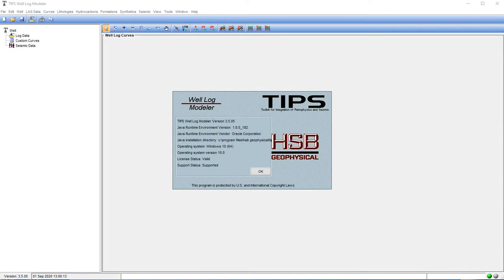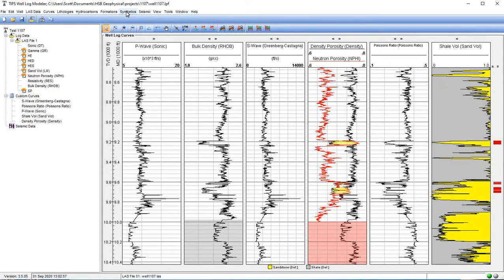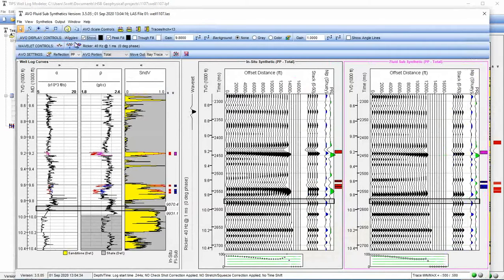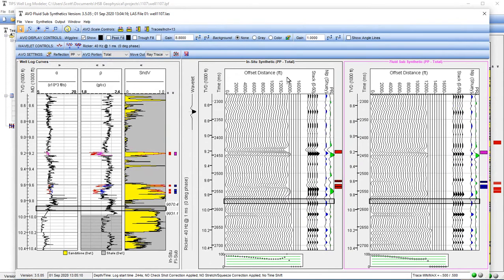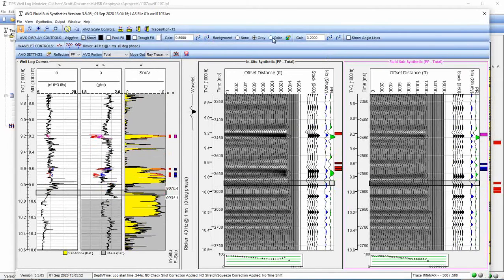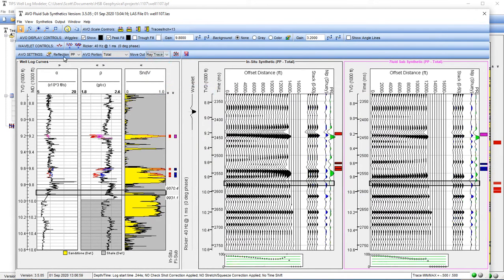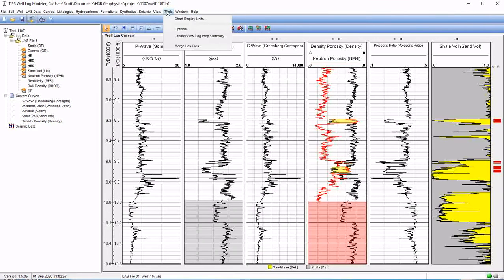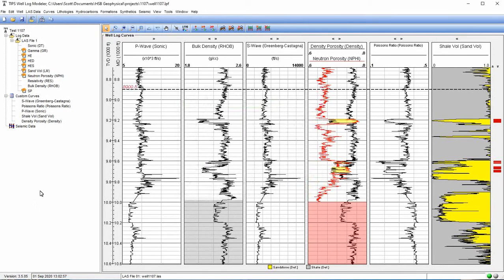TIPS Well Log Modeler 3.5.05 New Release Overview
Release in September 2020 contains many new features related to well ties, AVO Synthetics, Internal Multiples and more